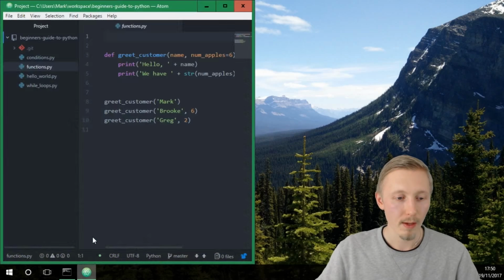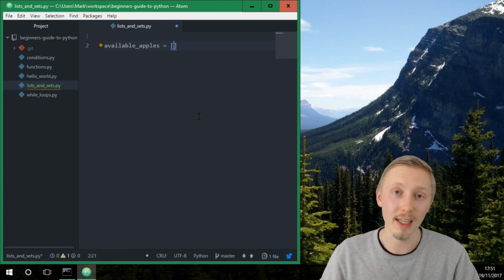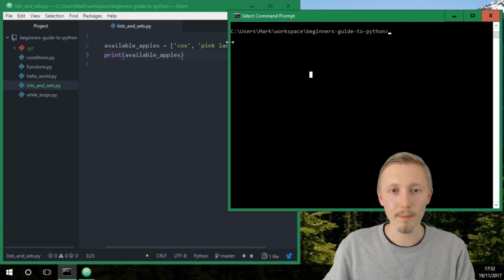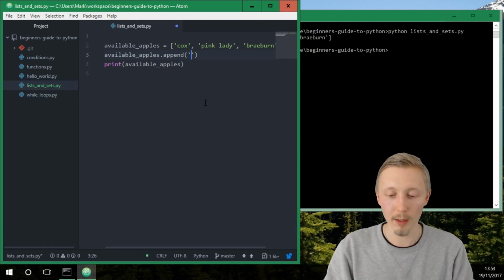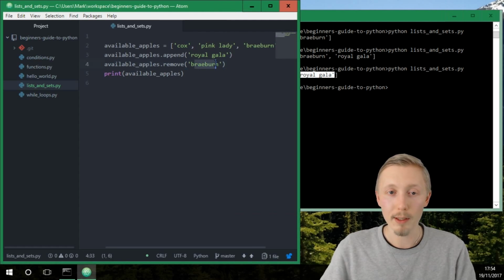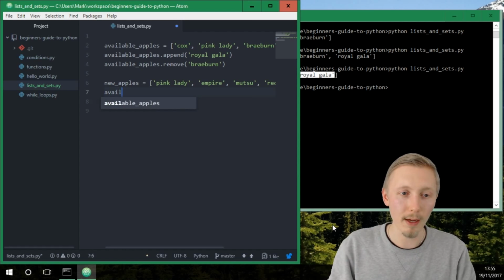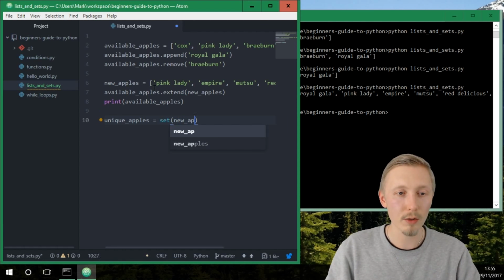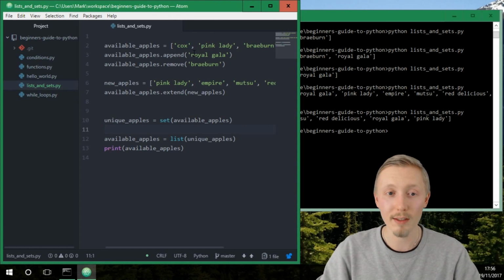PYTHON LISTS AND SETS (Beginner's Guide to Python Lesson 7)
Welcome to the Beginner's Guide to Python! This is video #7 in the series. In this video, I'm going to teach you how to use lists and sets in Python.

• Build a Backend REST API with Python & Django, Django REST Framework and Docker using Test Driven Development (TDD) ADVANCED